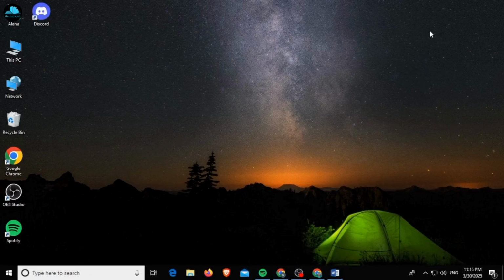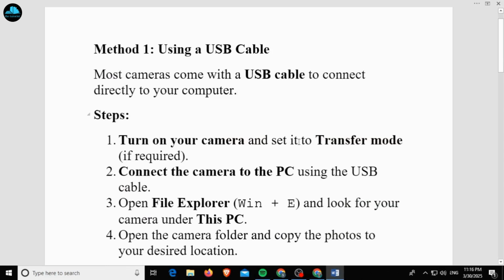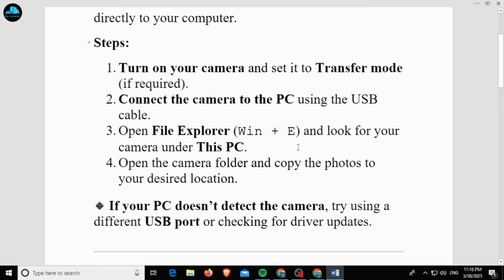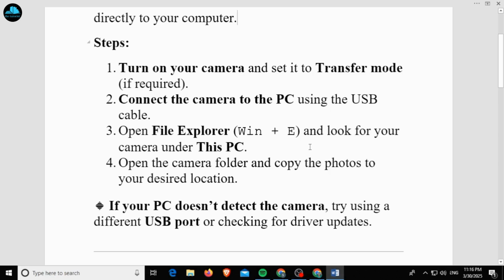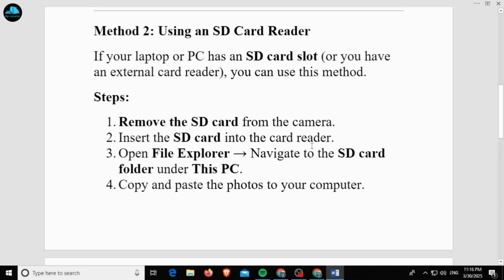How To Transfer Photos From Camera To Laptop & PC Full Guide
Need to move your shots from your camera to your laptop or PC? In this quick 2025 tutorial, we’ll cover USB cable transfers, SD card readers, wireless apps, and software options so you can get your photos onto any computer fast and hassle‑free.

Timestamps:
00:00 – Overview of Transfer Methods (USB, Card Reader, Wireless)
00:10 – Step‑by‑Step Guide for Each Method